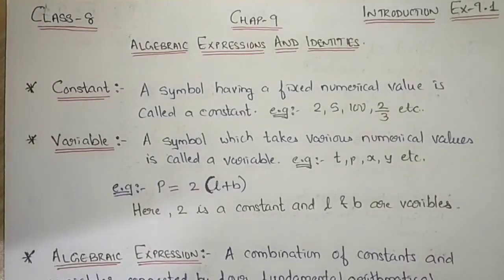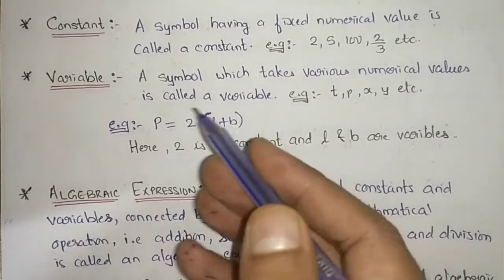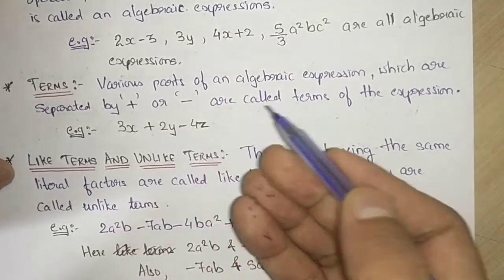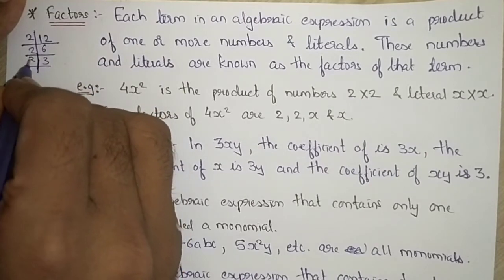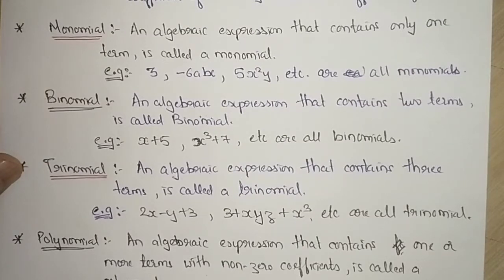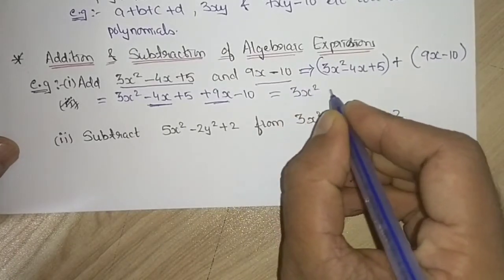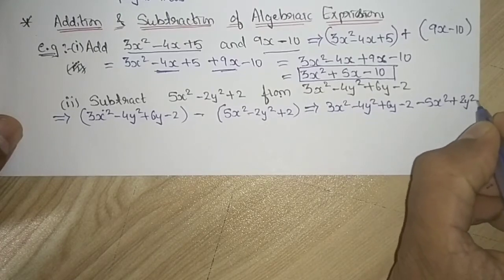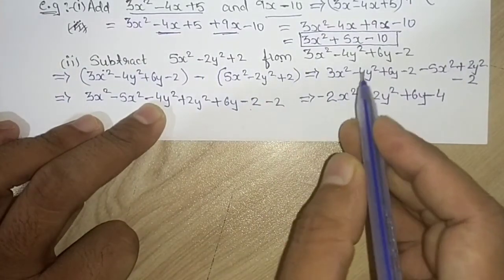Introduction Ex-9.1 Chap-9 - Algebraic Expressions and Identities Ncert Class-8